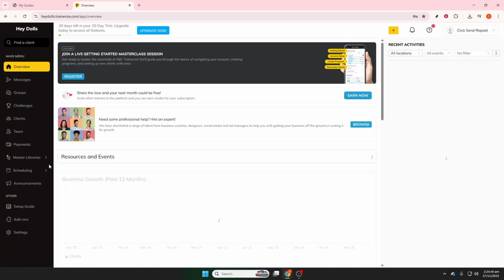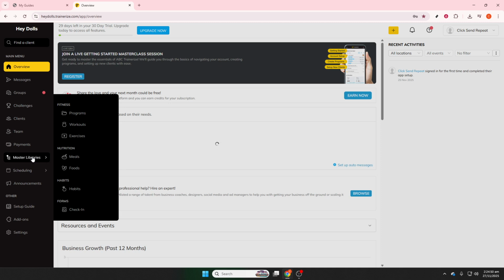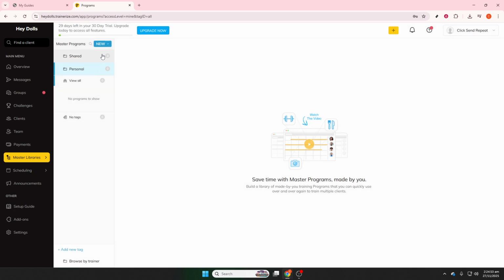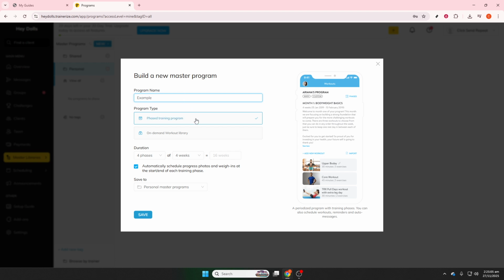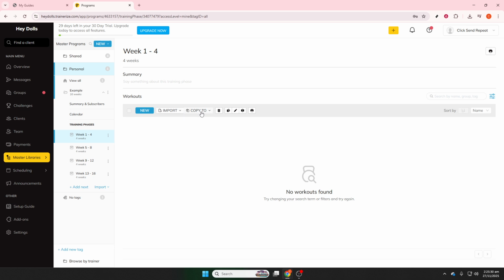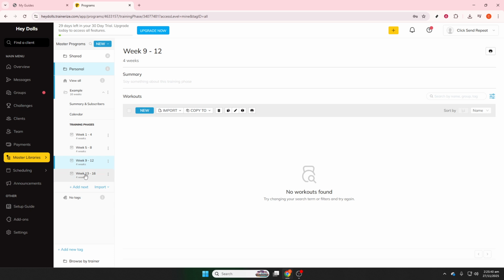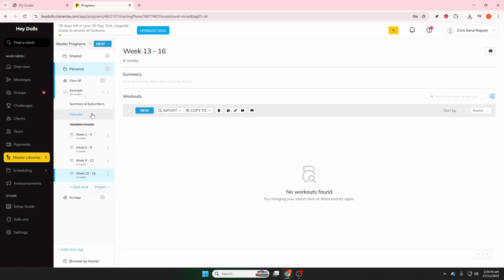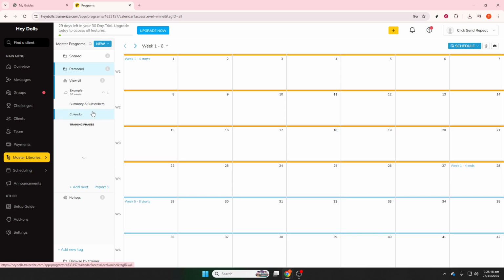How To Set Training Schedule Trainerize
Stop manually dragging workouts! 📅 This step-by-step tutorial shows you the most efficient way to Set Your Training Schedule in Trainerize, ensuring your 4-day split or 12-week program delivers itself automatically.

Mastering the Program Scheduler is the key to automating your coaching delivery. We walk you through mapping out the entire training calendar, assigning workout templates to specific days, and confirming the schedule is flawless before assigning it to any client.